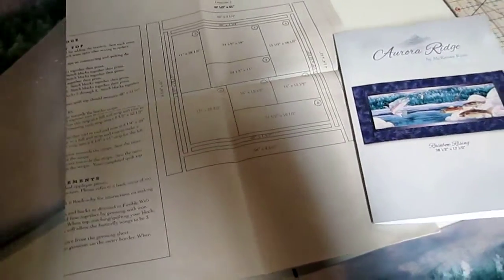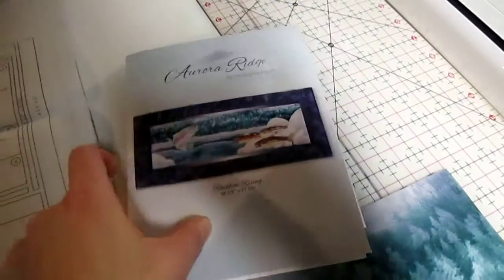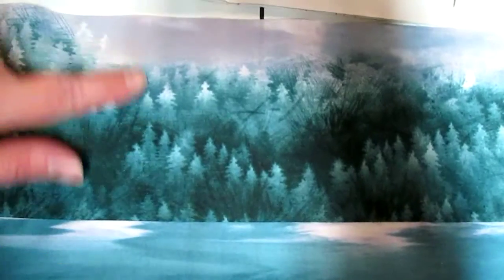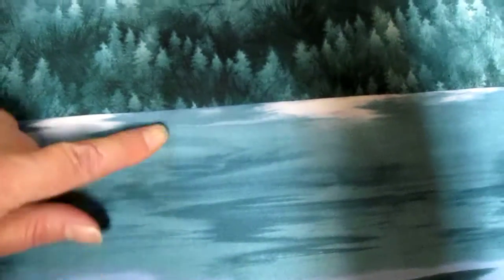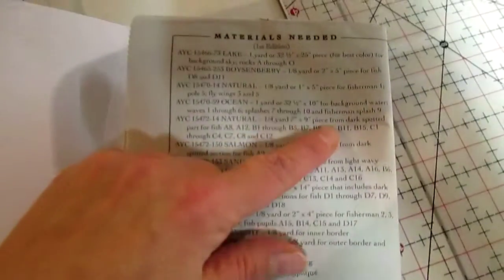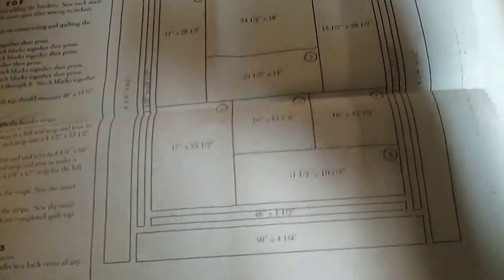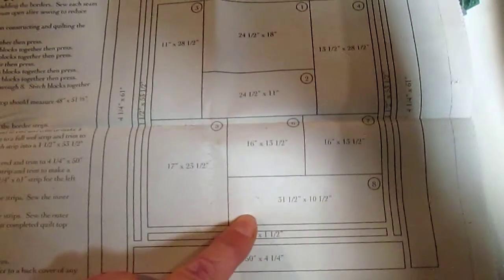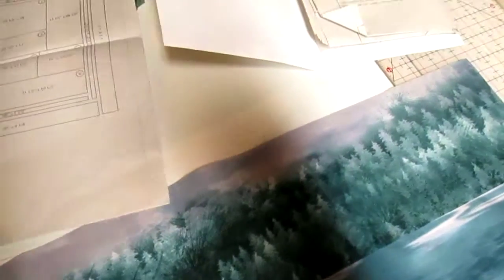Part 9 Aurora Ridge: Rainbow Rising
Make note-this background piece is two different fabrics